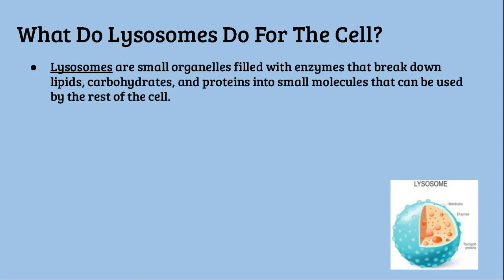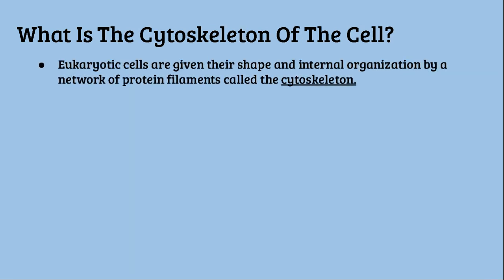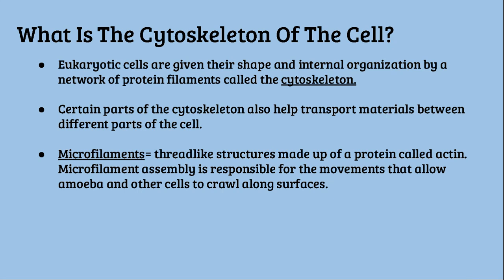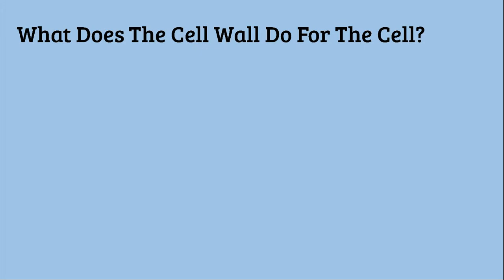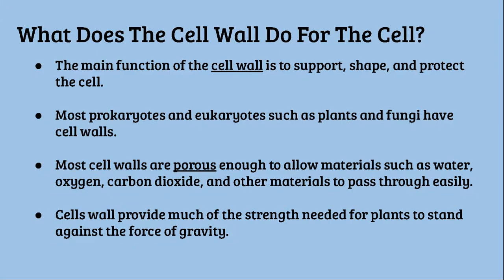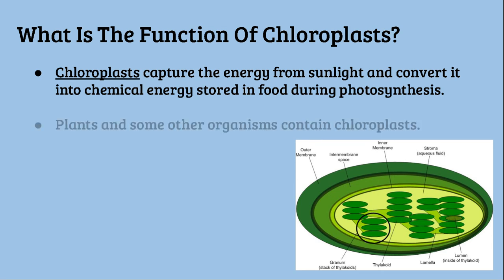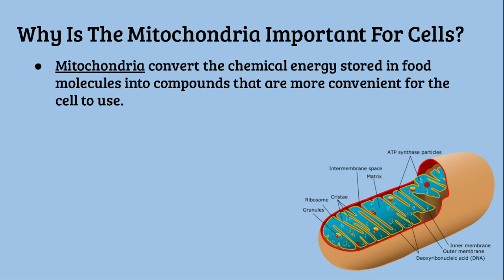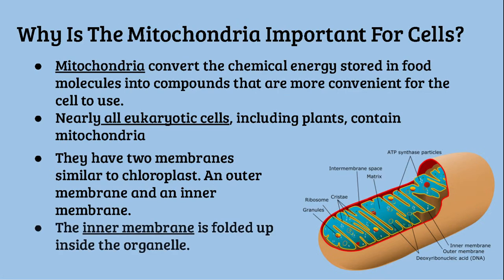Lecture Video Topic Cells Concept #2